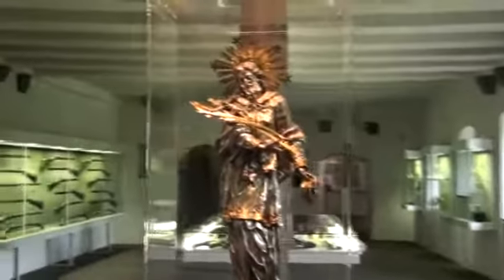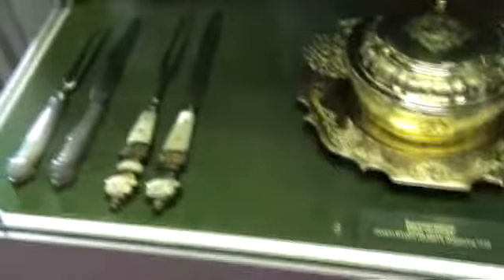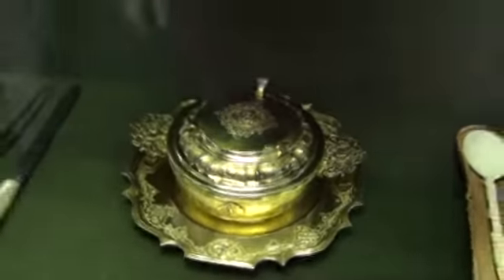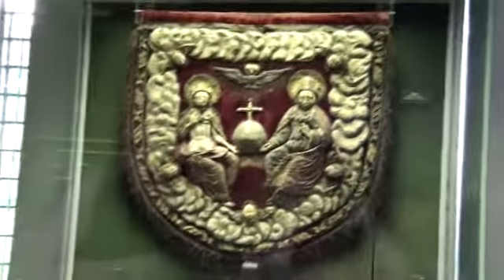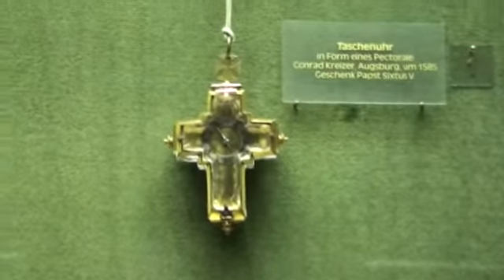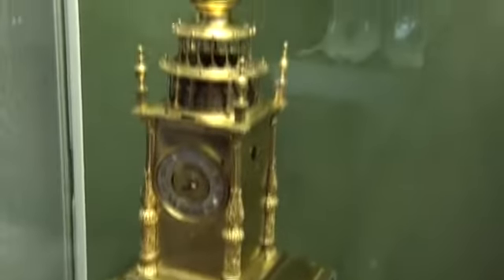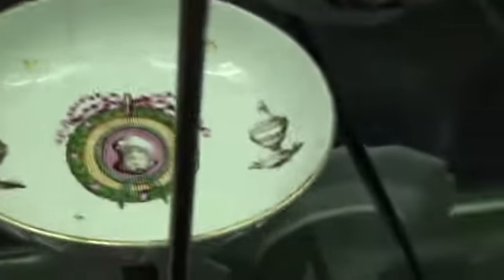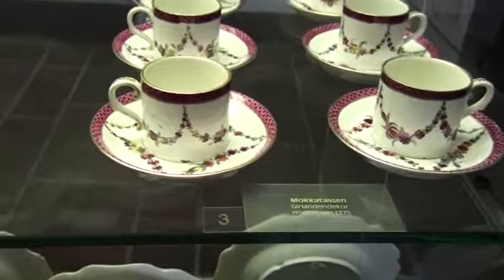Europe Trip - Day 3, part 23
Berg Eltz - Armory, narrated by Beth